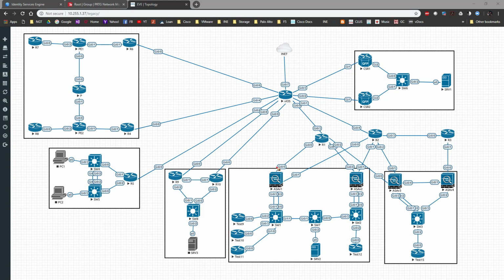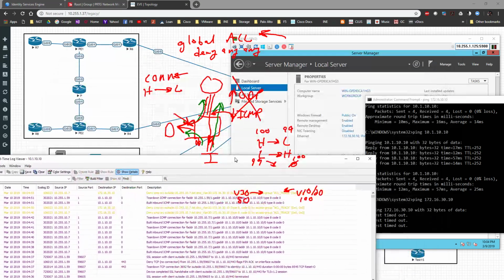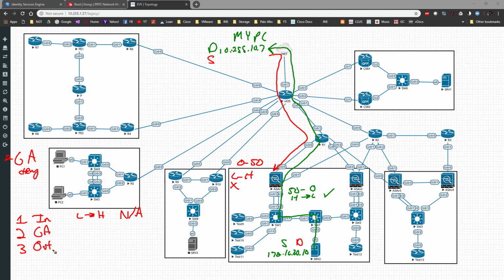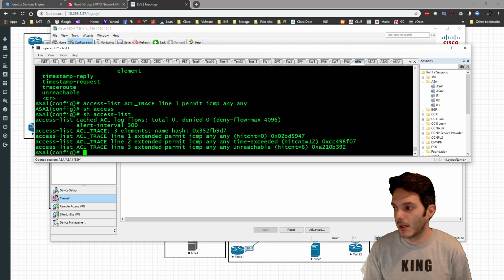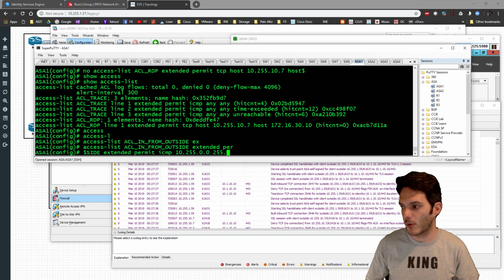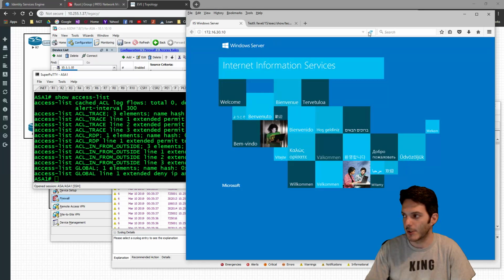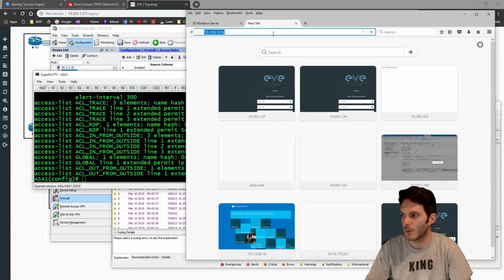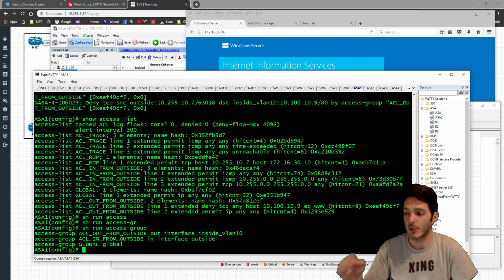Security - Access Rules Overview, Inbound, Global and Outbound ACLs